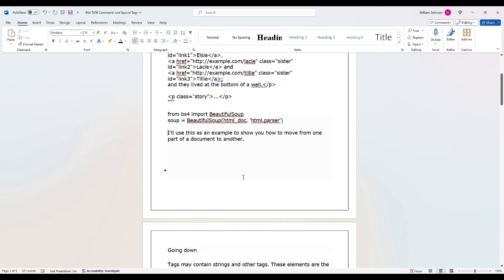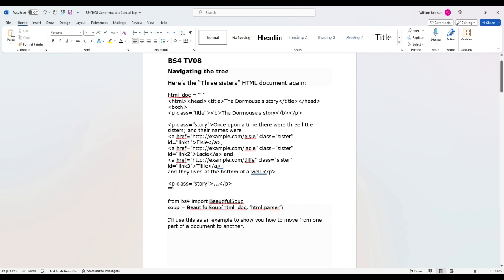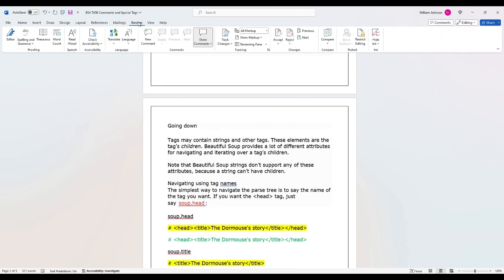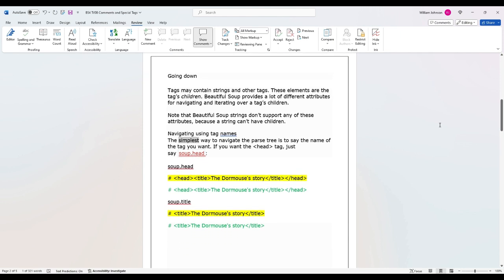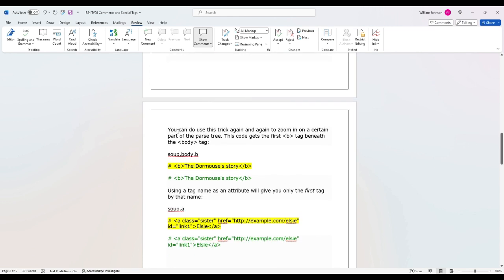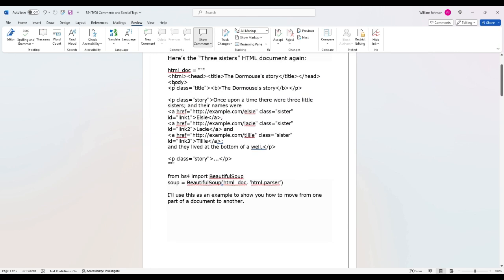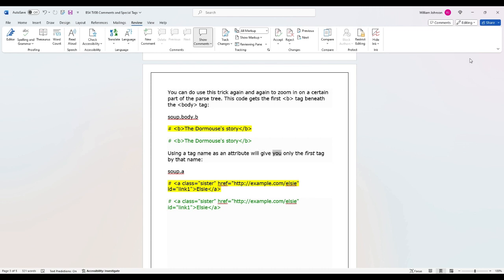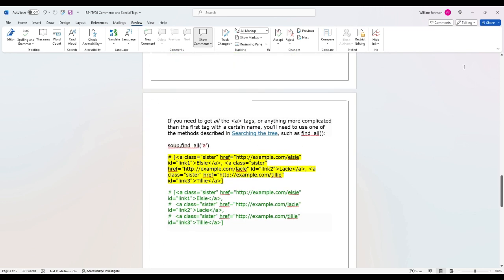BS4 TV08 Navigating the Tree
In this video we talk about how to navigate the HTML tree. This is the first of six videos on this subject. Enjoy